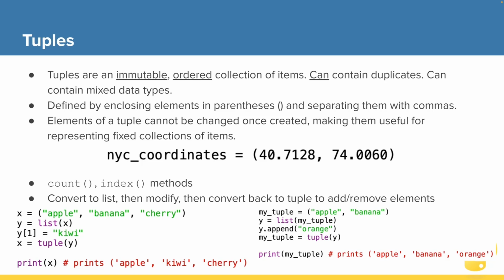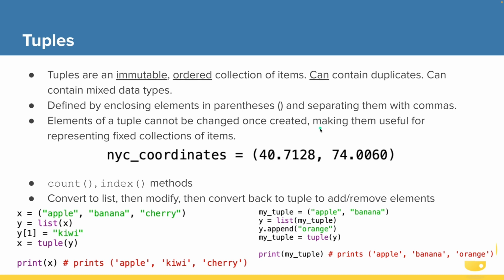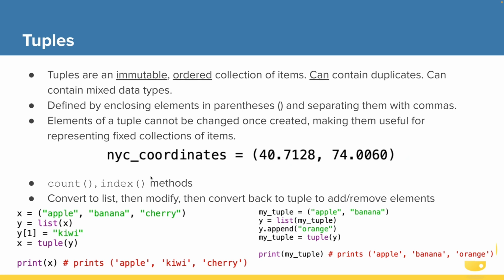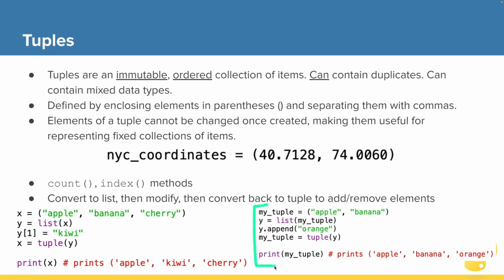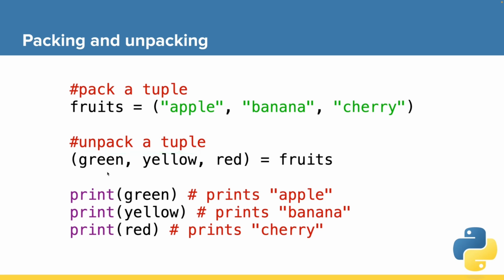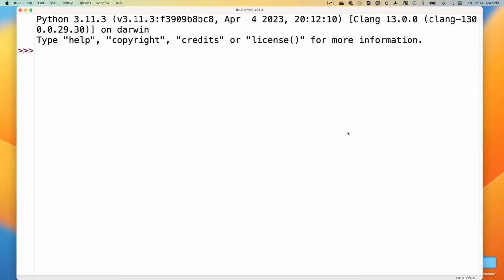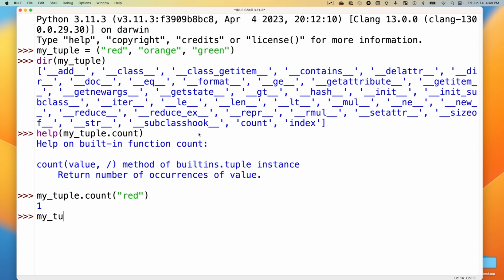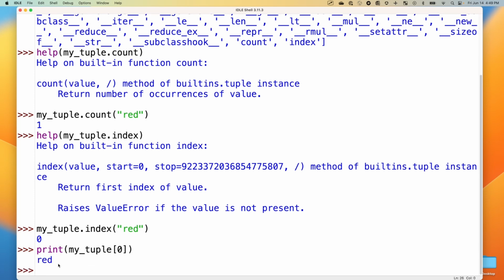12.2 Python Tuples